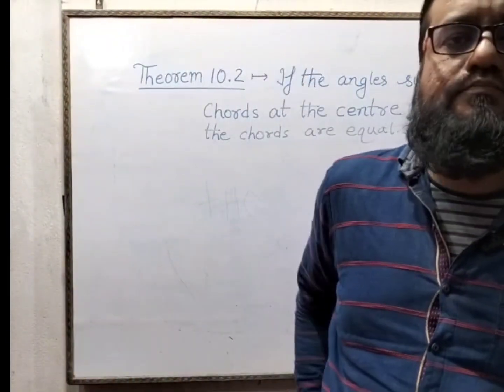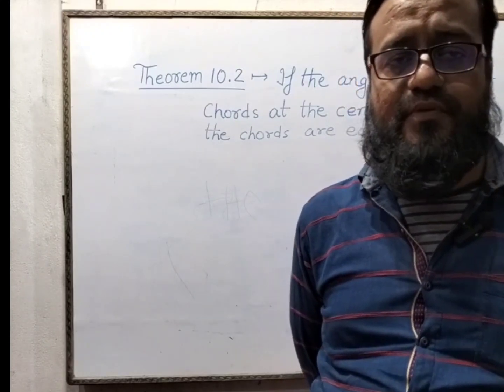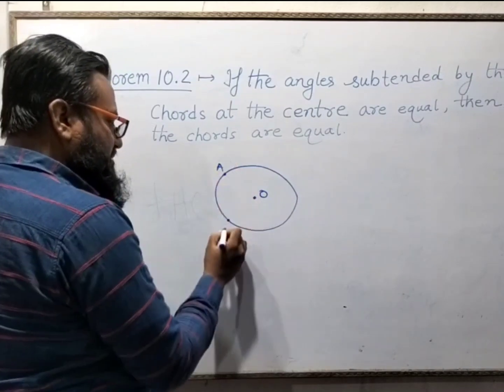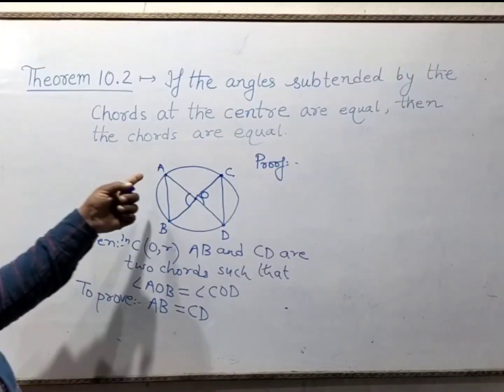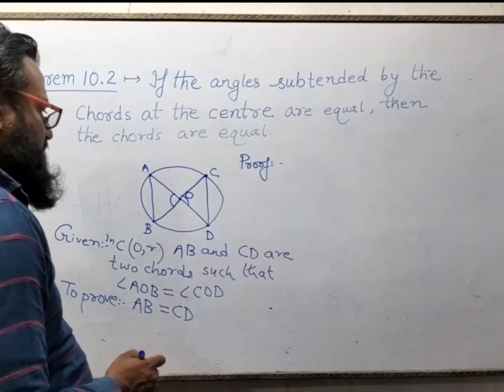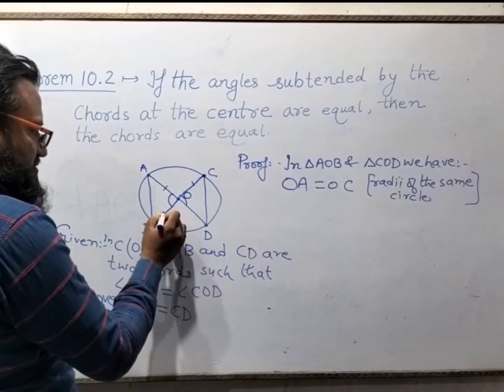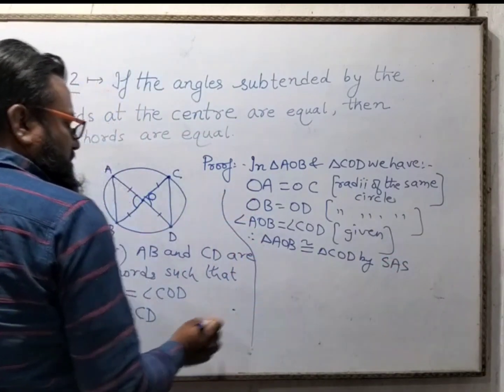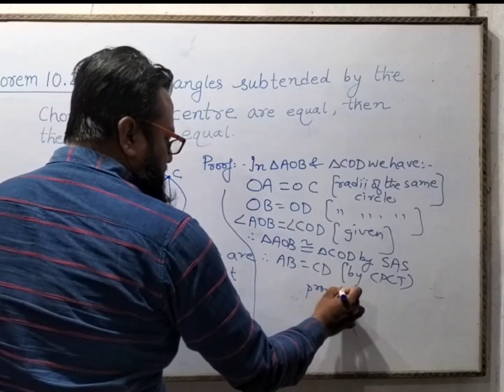class 9 maths theorem 10.2#new